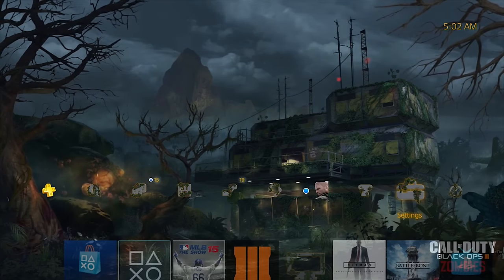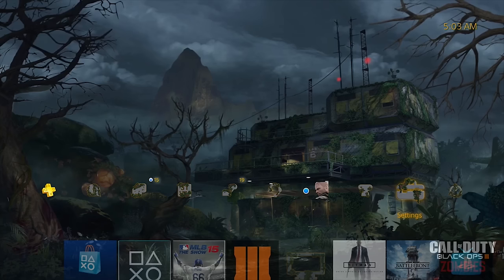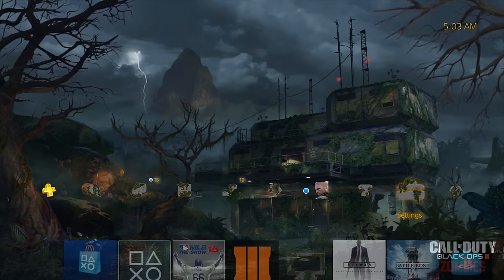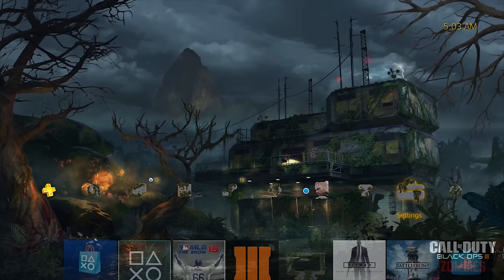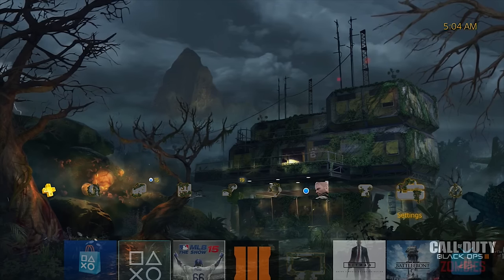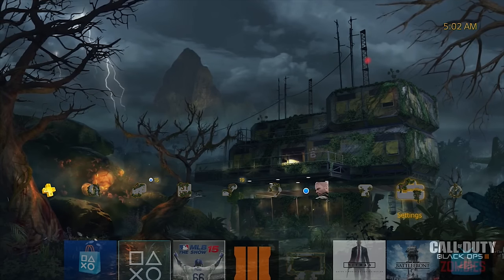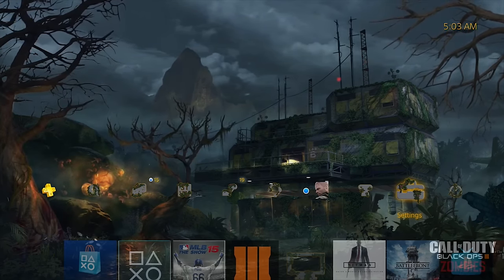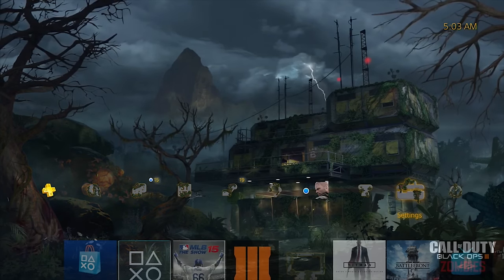ZETSUBOU NO SHIMA ZOMBIES THEME NOW AVAILABLE!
THE ZETSUBOU NO SHIMA THEME IS OUT NOW FOR BLACK OPS 3 ZOMBIES!! :)

Let me know if you manage to download it, and don't forget to leave a like on the video too ^_^

HUGE thank you to Laggin24x for provising the video footage :)

- Milo x